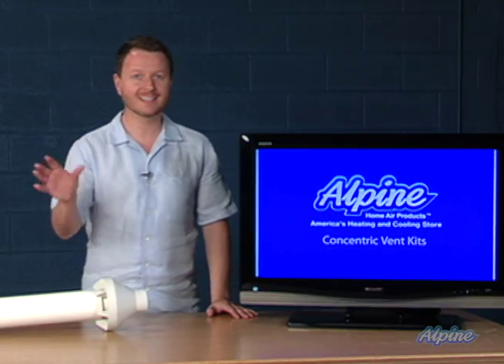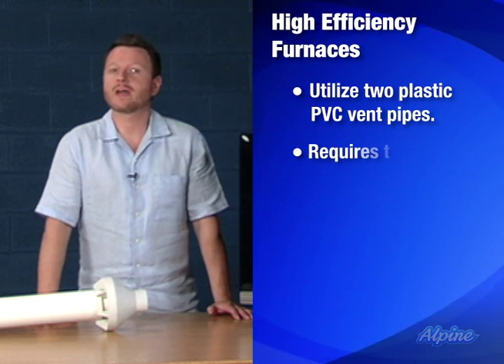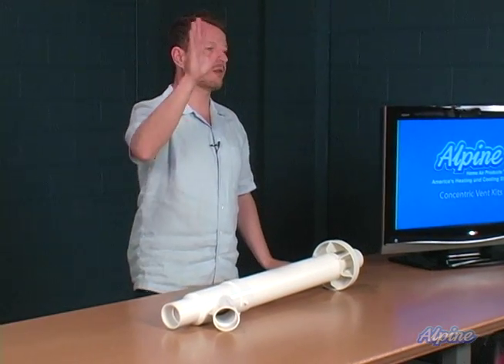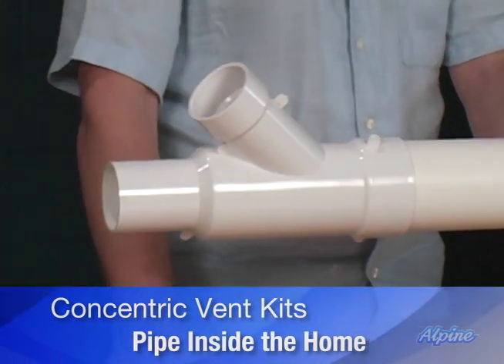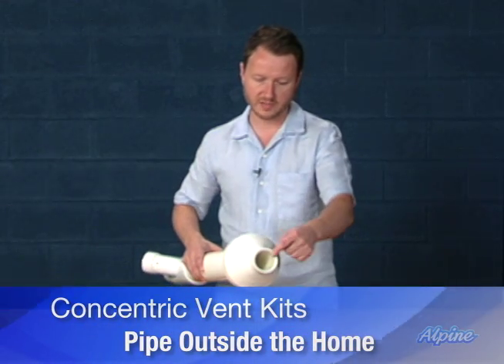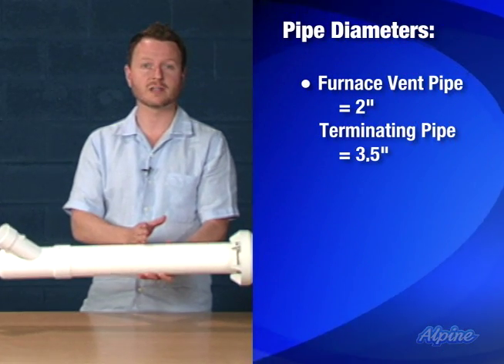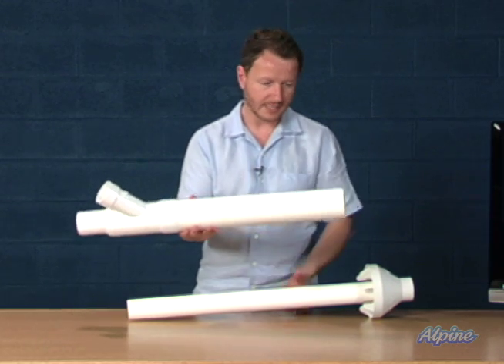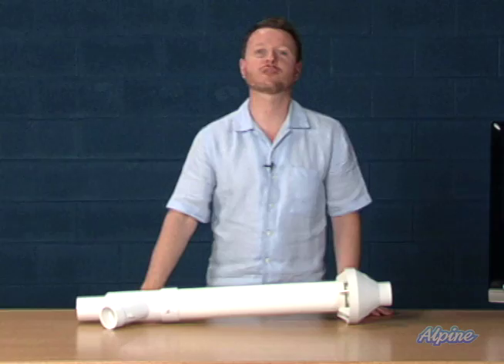Concentric Vent Kits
Walk through for concentric vent pipe/kits.